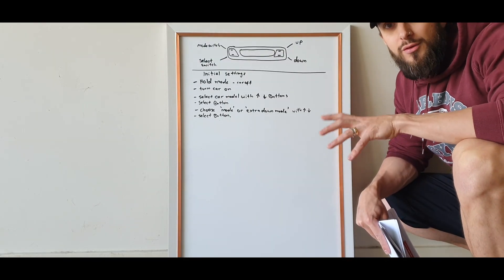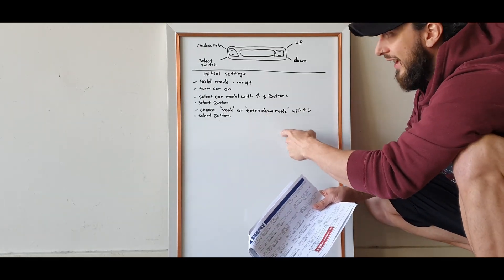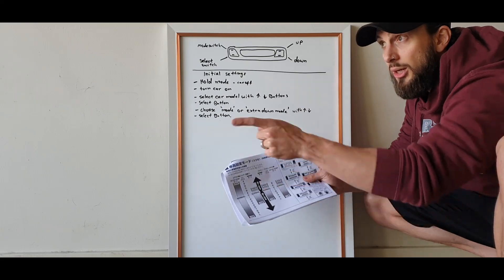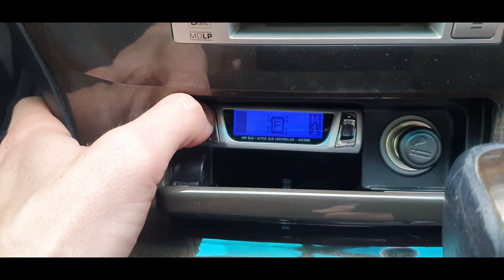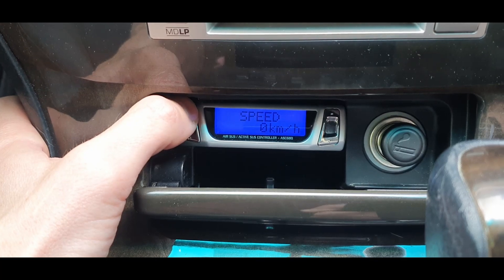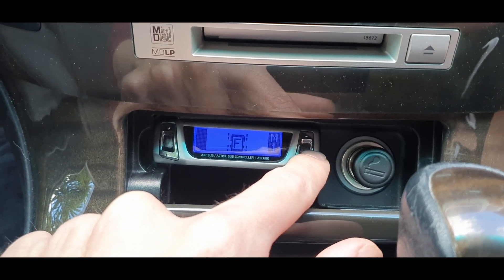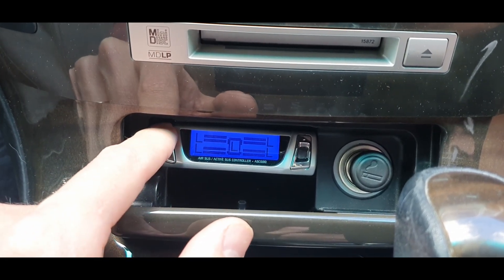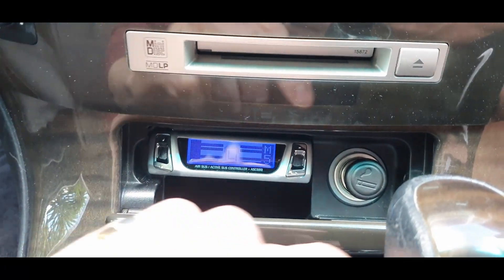HOW TO SETUP YOUR ASC680 AIR CONTROLLER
Welcome back guys!!! Do you want to setup your asc680 but don't want to search all over the internet and translate 32 pages of Japanese??? well I got you here is a plain and simple setup guide for ya.